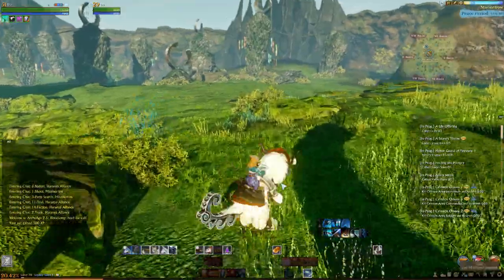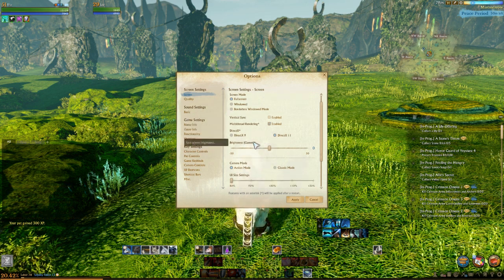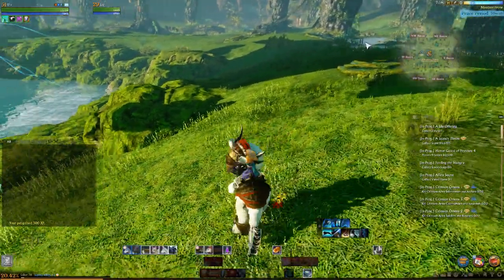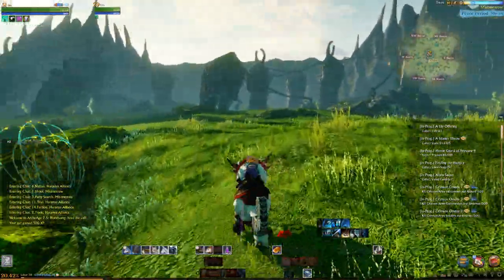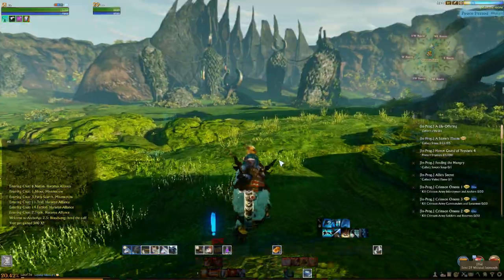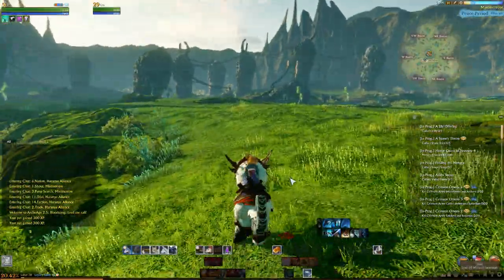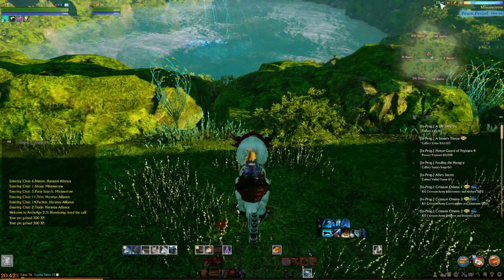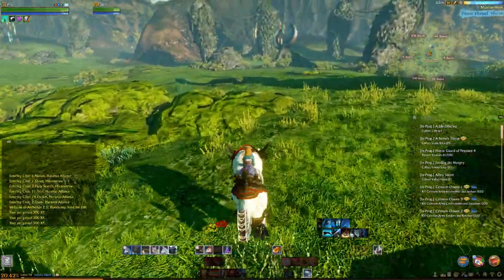Archeage Stuttering/Framrate Drops Actual Working SOLUTION ! & Explanation Why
Hi This is the ONE solution that has worked for me plz share so other people can get this information and let me know if it works for you.